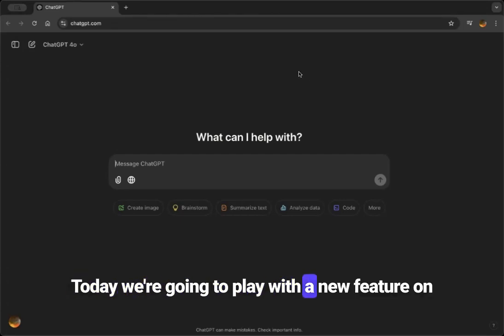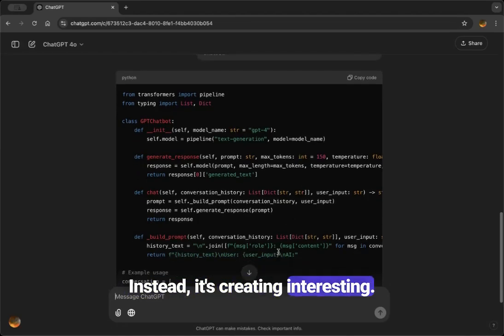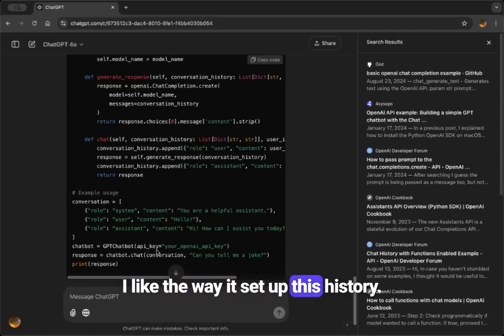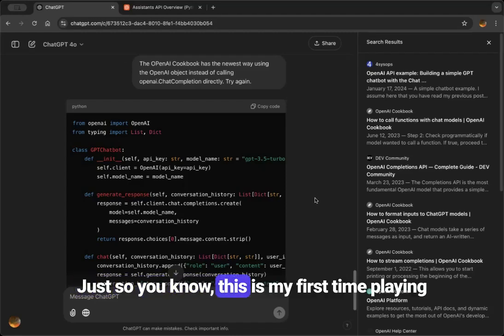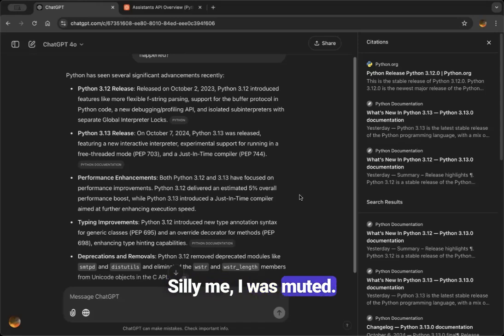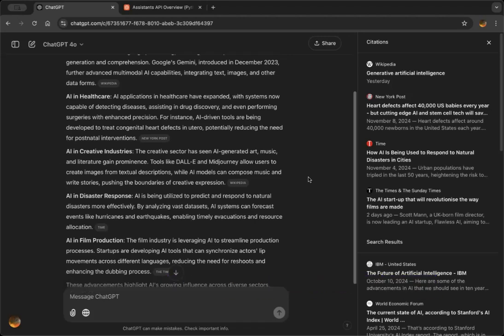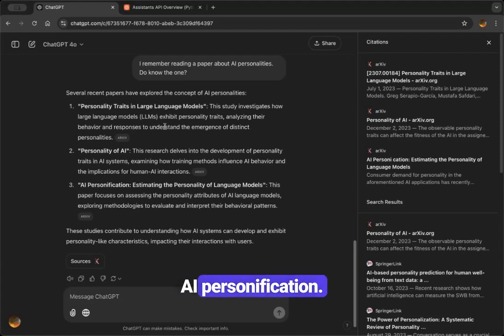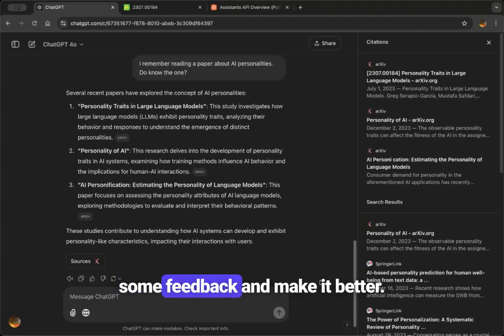Data Scientist Reacts to OpenAI Web Search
Learn together with Lead Data Scientist, Robert Sharp, as he tests out OpenAI's new Search feature - and discovers its abilities and clear limitations. Search alongside him while you watch and explore the future of Searching online.